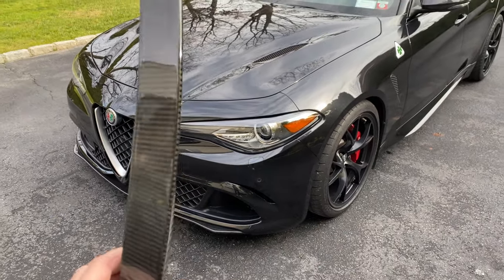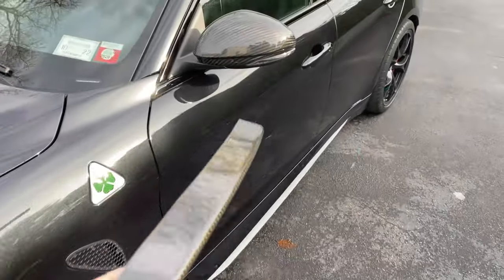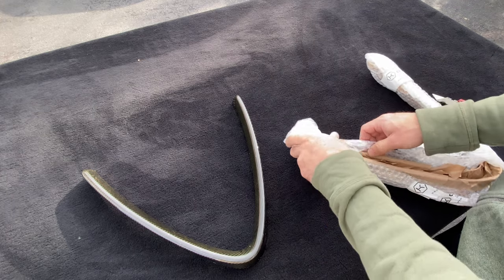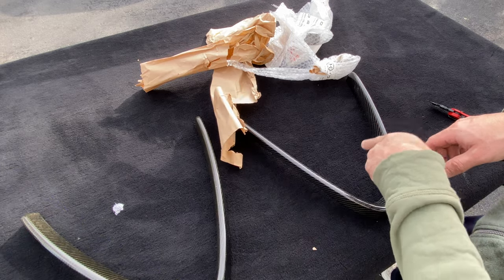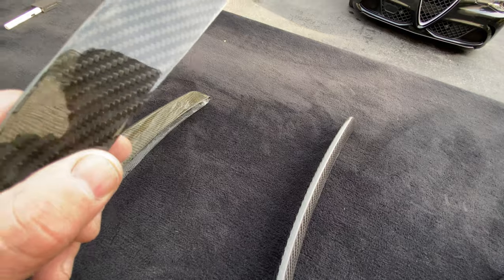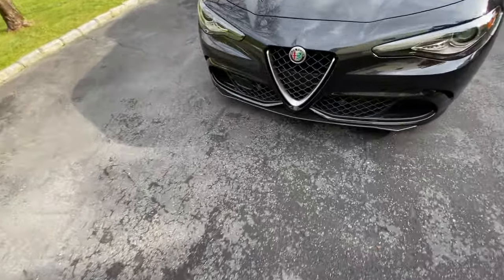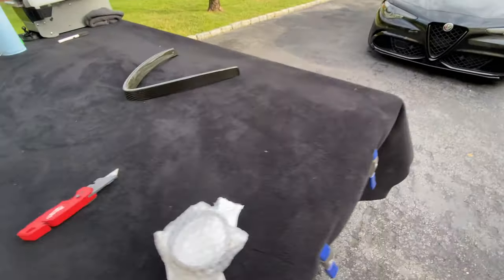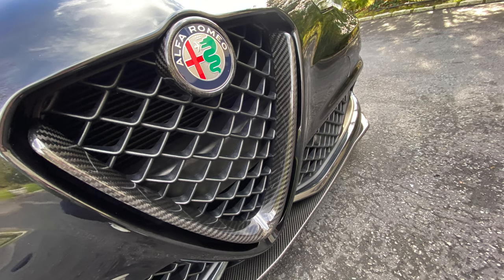Alfa Romeo Giulia QV Carbon Fiber Koshi Grill | Real Vs FAKE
Alfa Romeo Giulia QV Koshi Carbon Fiber Grill Real Vs FAKE!!!